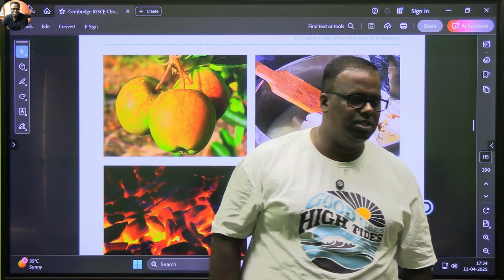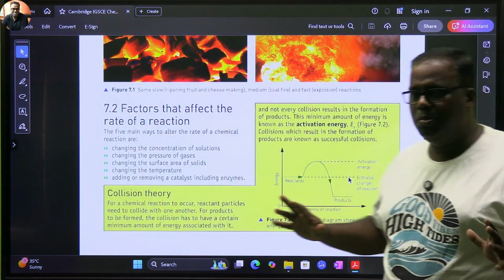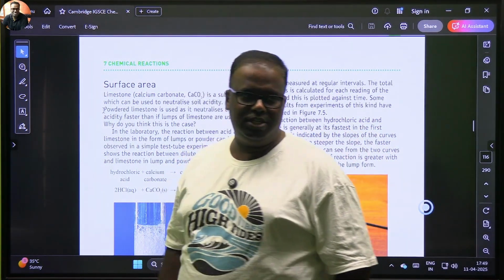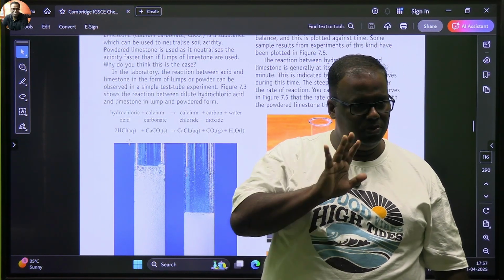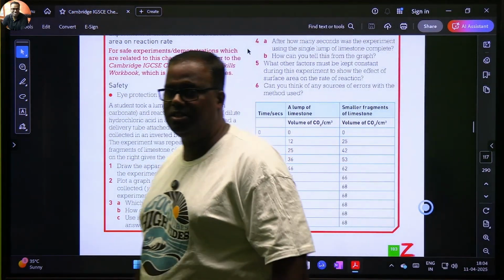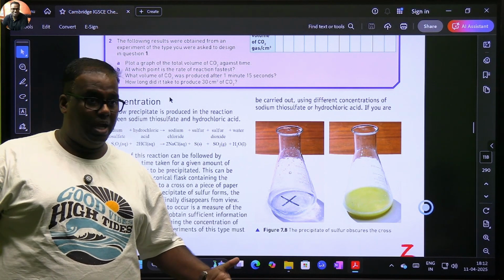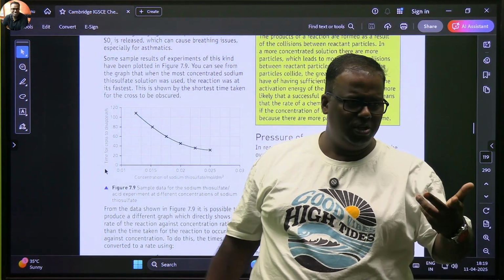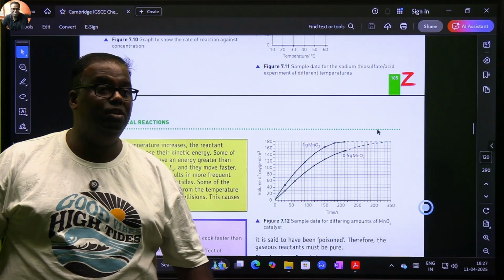Reaction Rate I Factors I Collision Theory I Surface Area I IGCSE Grade 10